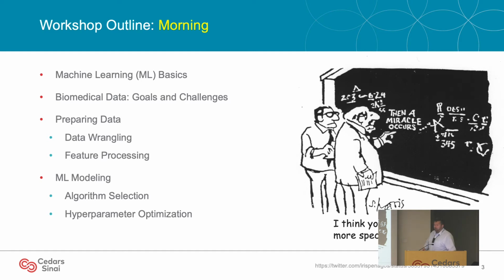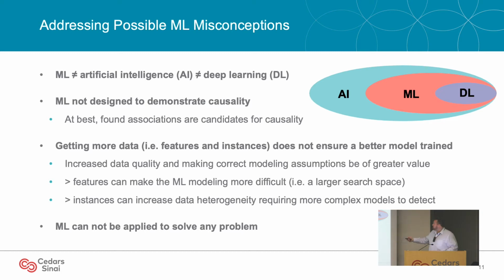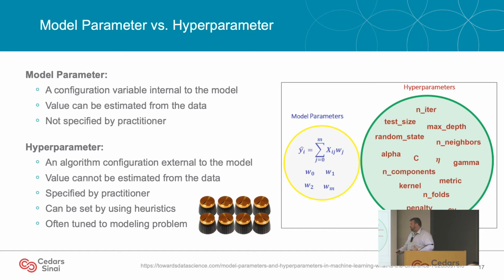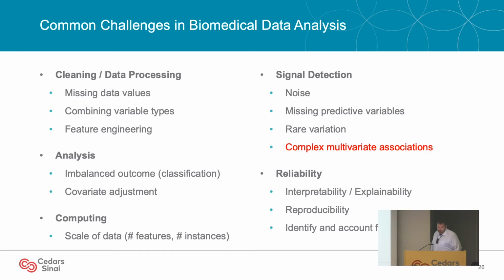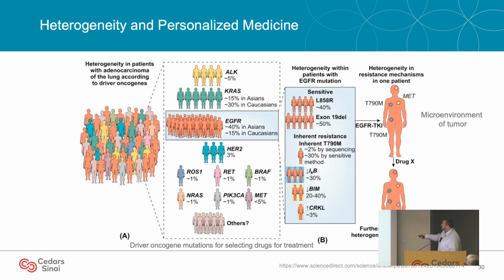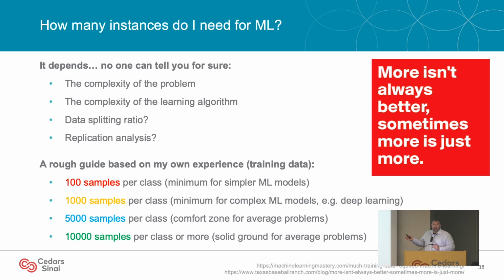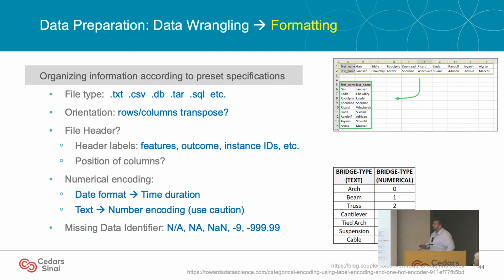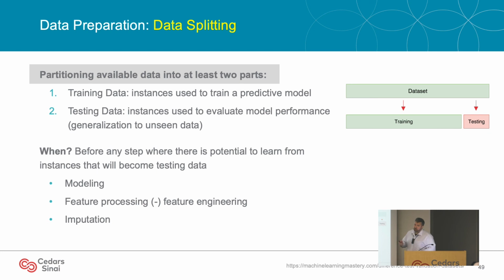What is Machine Learning? Demystifying Methods and Application | Cedars-Sinai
Machine Learning (ML) is arguably one of the most exciting, rapidly changing, and easily misused/misunderstood fields of study today.  The objective of this workshop is to offer a gentle introduction to ML in the broader context of biomedical data science.

This video is the first of four parts covering the 4 hour workshop. Topics covered in this video include: (1) Machine Learning Basics, (2) Biomedical Data: Goals and Challenges, and (3) Preparing Data: Data Wrangling and Data Splitting.
This workshop was presented by Dr. Ryan Urbanowicz hosted by the Department of Computational Biomedicine (led by Dr. Jason Moore) at the Cedars Sinai Medical Center in Los Angeles CA in May of 2022.

Cedars-Sinai is a leader in providing high-quality healthcare encompassing primary care, specialized medicine and research. Since 1902, Cedars-Sinai has evolved to meet the needs of one of the most diverse regions in the nation, setting standards in quality and innovative patient care, research, teaching and community service. Today, Cedars- Sinai is known for its national leadership in transforming healthcare for the benefit of patients. Cedars-Sinai impacts the future of healthcare by developing new approaches to treatment and educating tomorrow’s health professionals. Additionally, Cedars-Sinai demonstrates a commitment to the community through programs that improve the health of its most vulnerable residents.